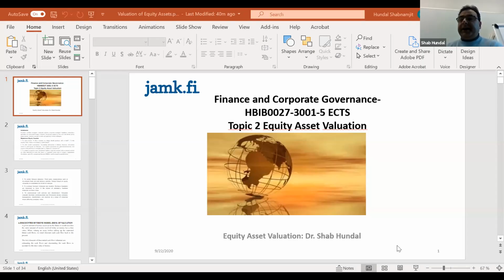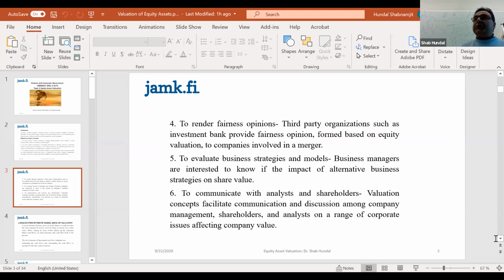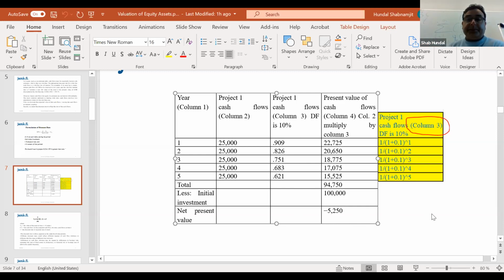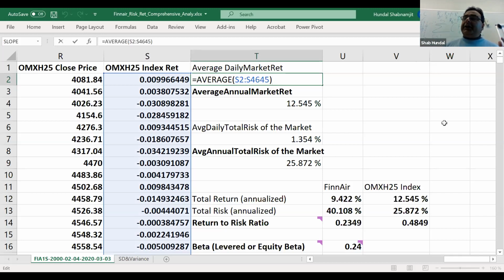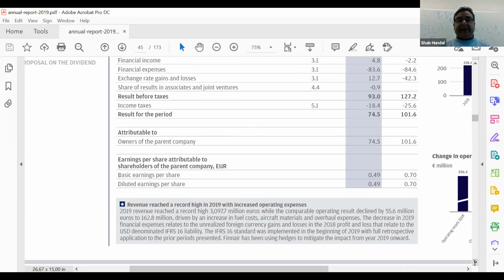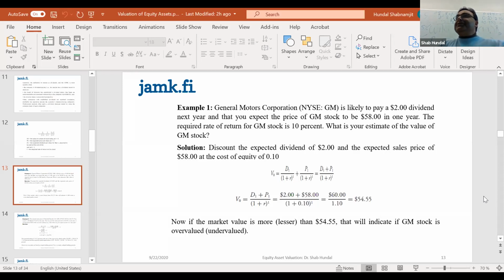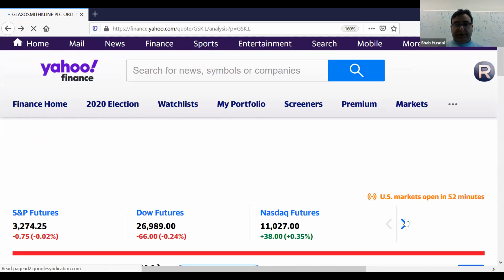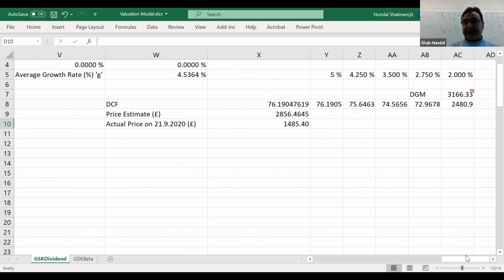Equity Valuation 22 September 2020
How to find the fair value of equity?